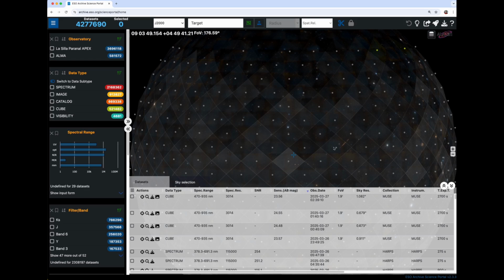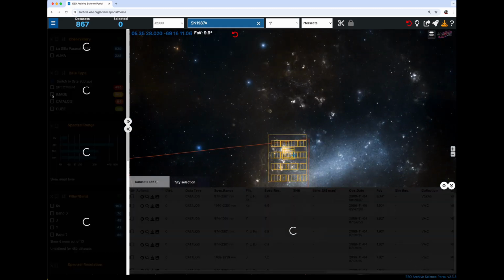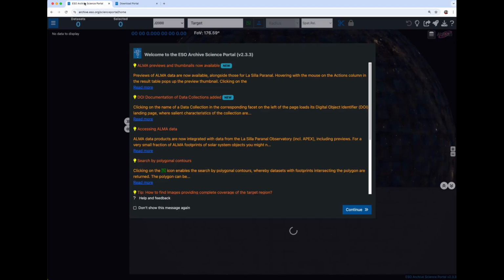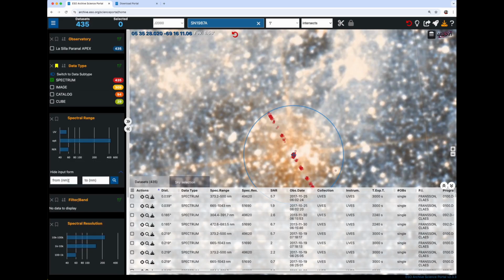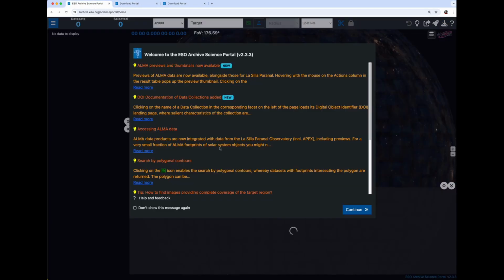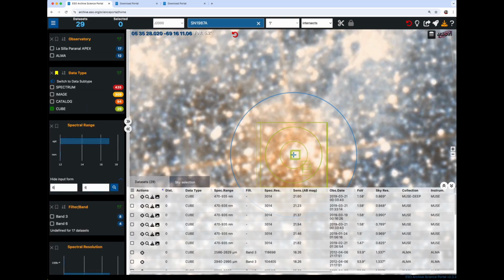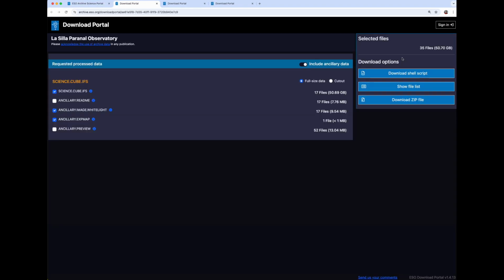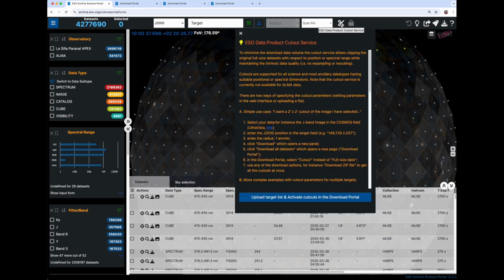6 - ESO Science Archive - Cutouts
00:09 - Introduction
00:52 - Imaging
01:24 - Spectroscopy
02:06 - 3D spectroscopy